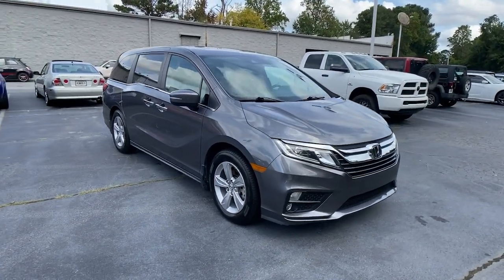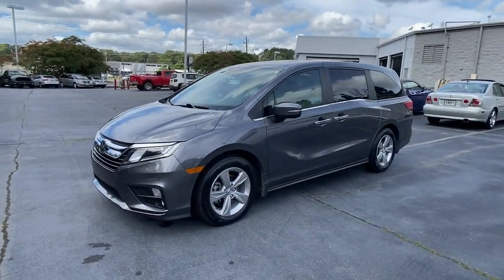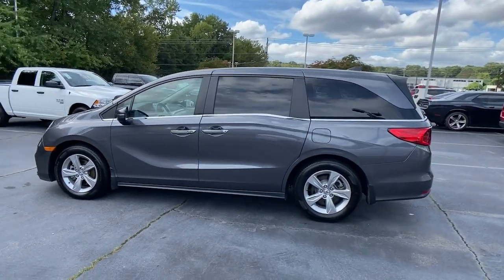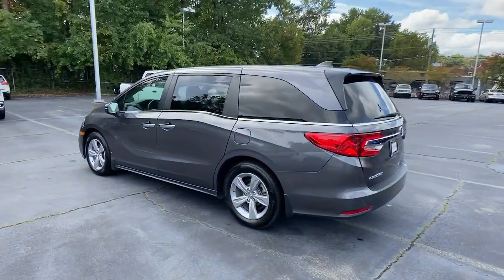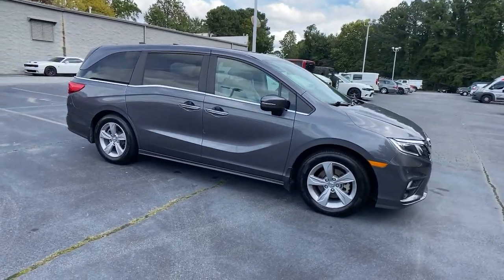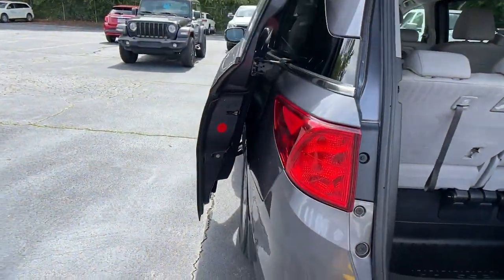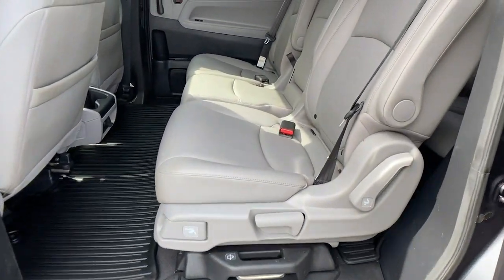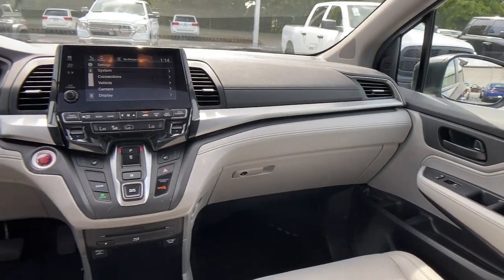2019 Honda Odyssey Atlanta, Sandy Springs, Johns Creek, Roswell, Alpharetta, GA M54053A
Gray Used 2019 Honda Odyssey available in Atlanta, Georgia at Landmark CDJR Fiat of Atlanta. Servicing the Sandy Springs, Johns Creek, Roswell,  Alpharetta, GA area.
2019 Honda Odyssey EX-L w/Navi/RES - Stock#: M54053A - VIN#: 5FNRL6H77KB088455

BALANCE OF FACTORY WARRANTY UNTIL 100,000 MILES. Modern Steel Metallic 2019 Honda Odyssey EX-L FWD 9-Speed Automatic 3.5L V6 SOHC i-VTEC 24VRecent Arrival! 19/28 City/Highway MPG*The following Information is based on factory model options; Below options may not specifically pertain to the vehicle shown above*.